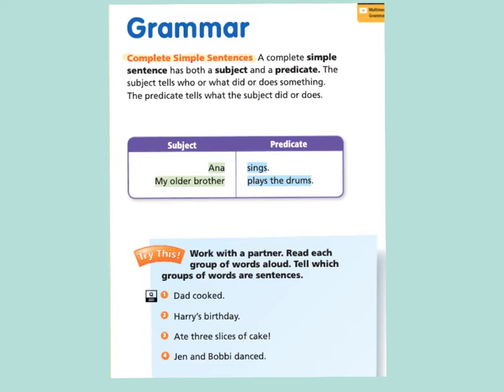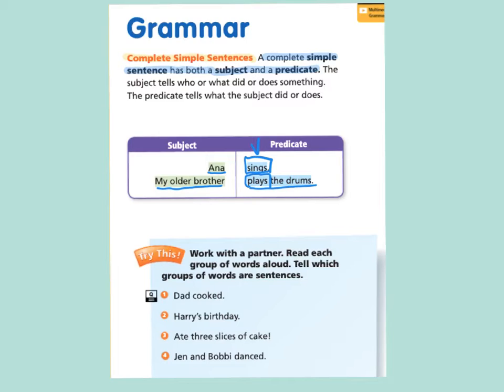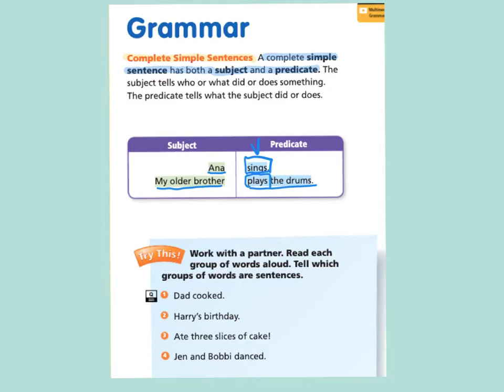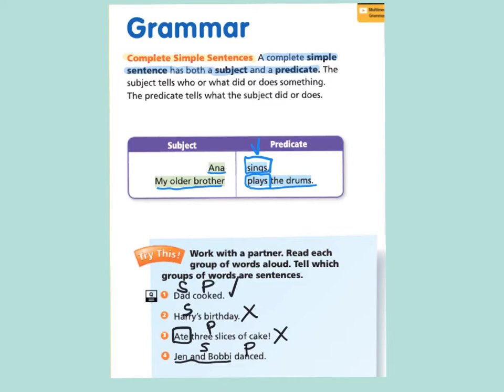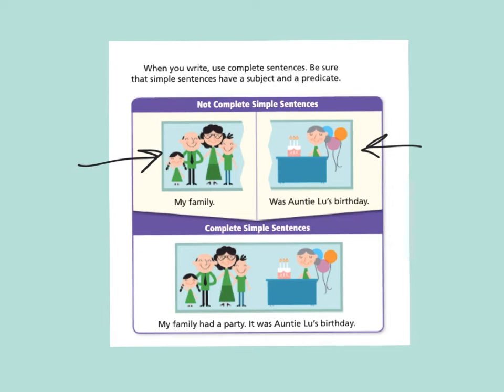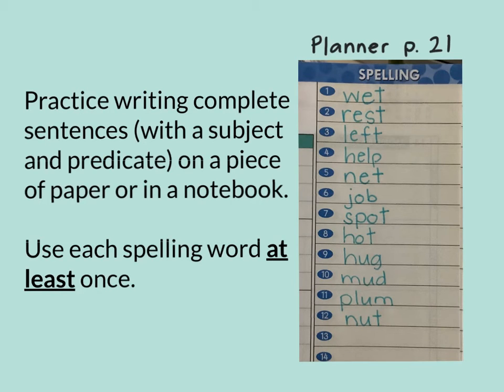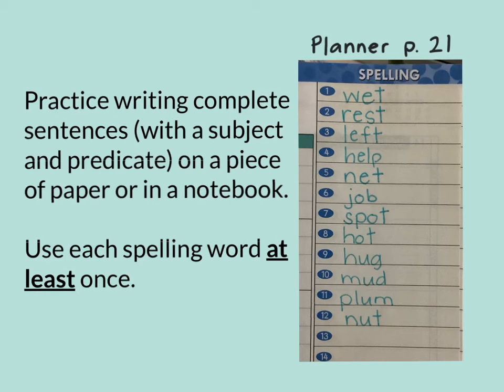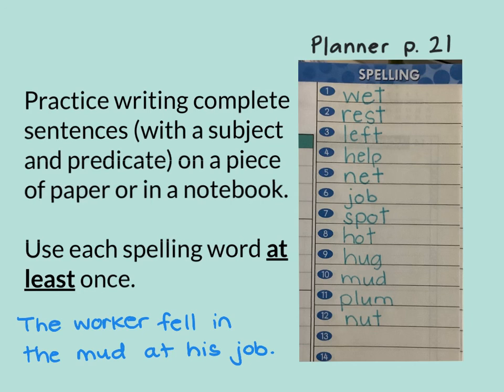9/10 Grammar and Spelling